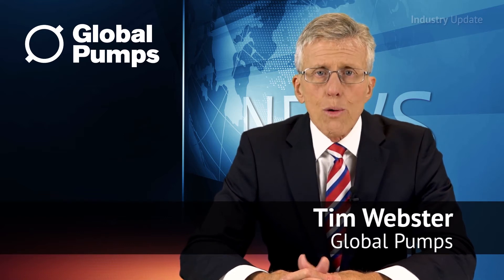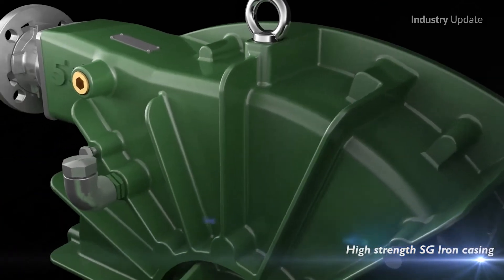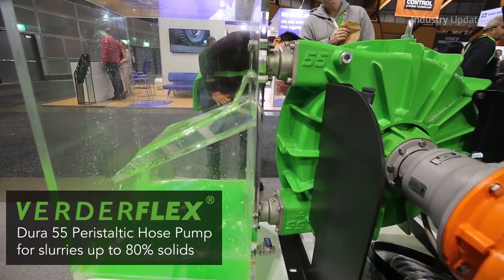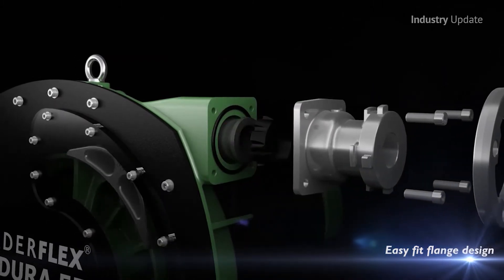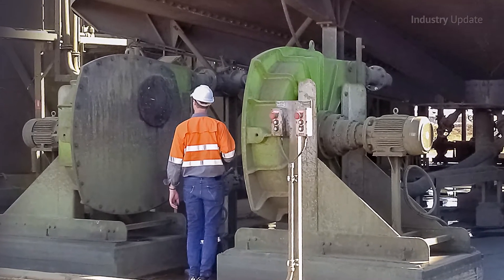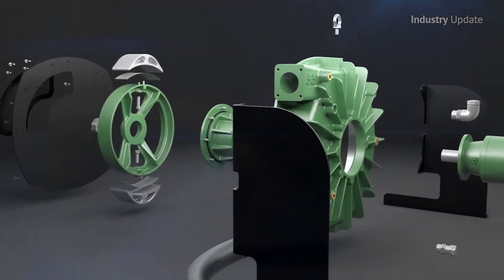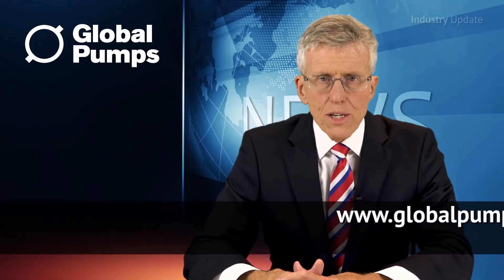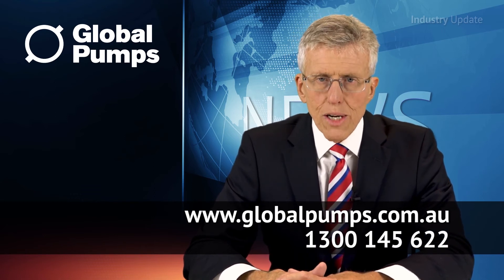Watch and Discover How Peristaltic Hose Pumps Change the Game for Handling Abrasive Fluids!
Peristaltic hose pumps provide the longest life regardless of abrasiveness of fluids being pumped.  These pumps transfer fluid through alternating compression and relaxation of a hose. The hose provides protection by preventing the medium being pumped from coming in contact with any moving parts. The straightforward design allows for maximum efficiency and low maintenance. Contact Global Pump’s friendly pump experts to solve your pumping challenges